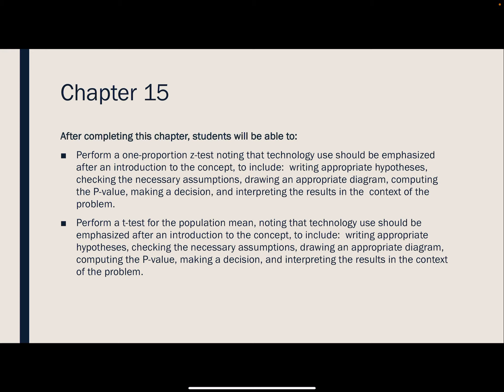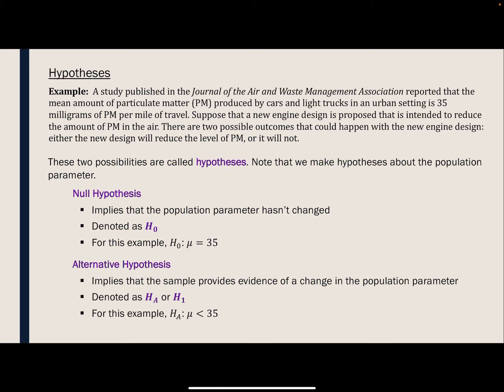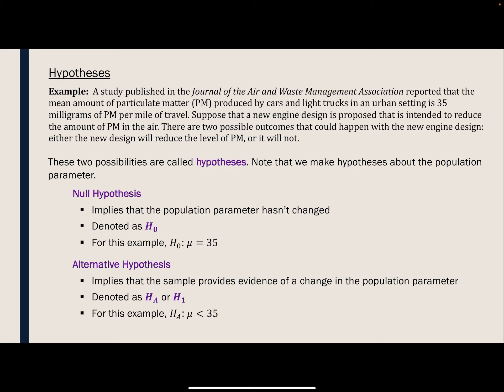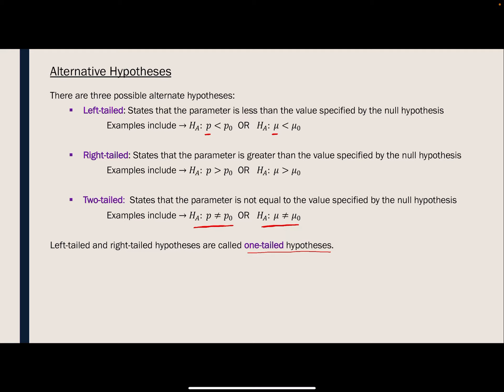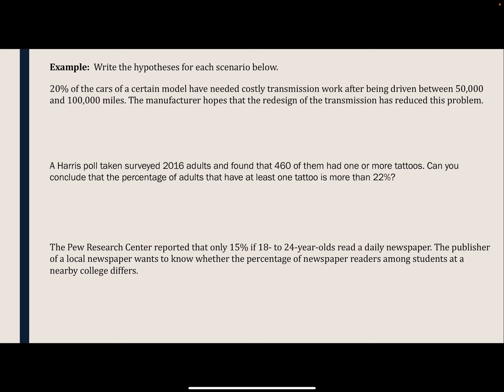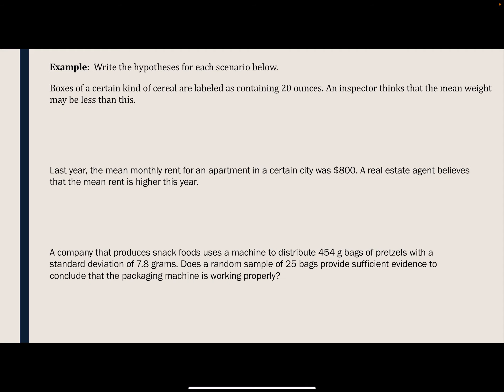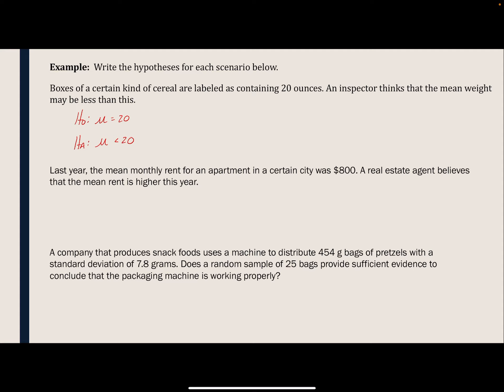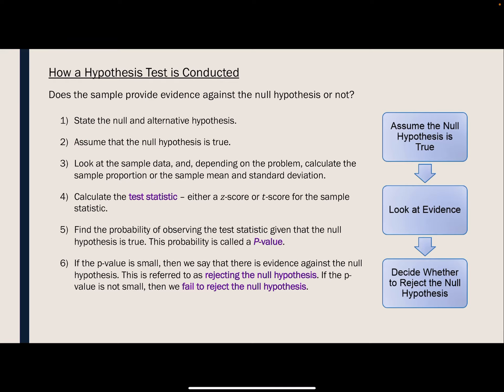Ch.15 Writing Hypotheses